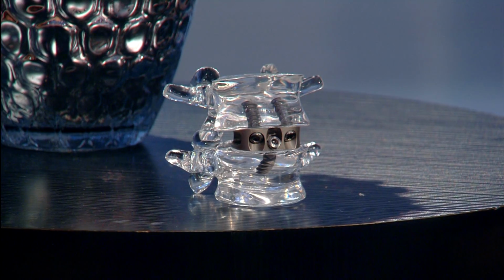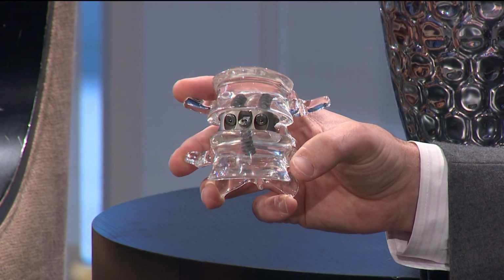Dr. Hennessy of Renova Talks AccuCision® Spine on Good Morning Texas